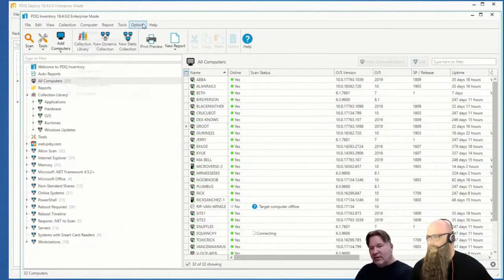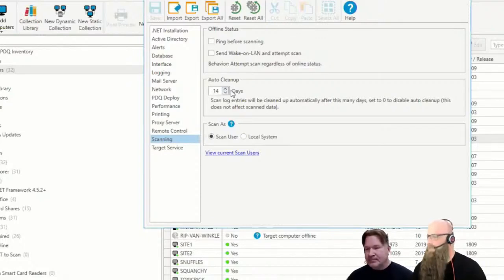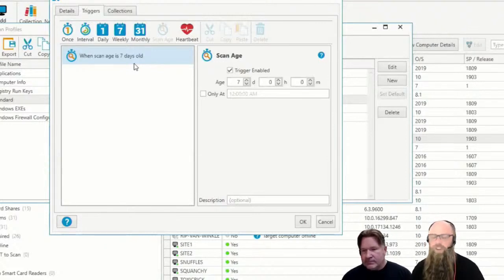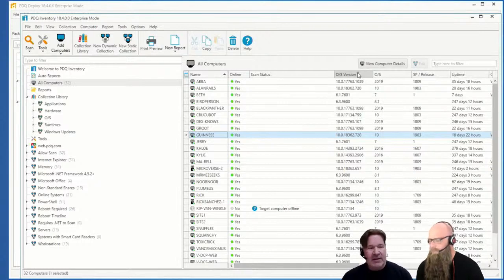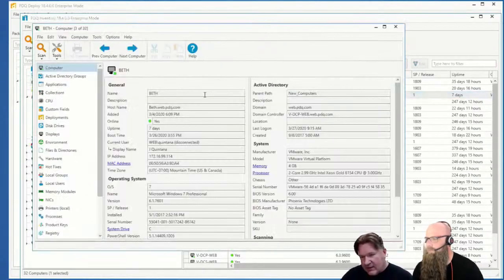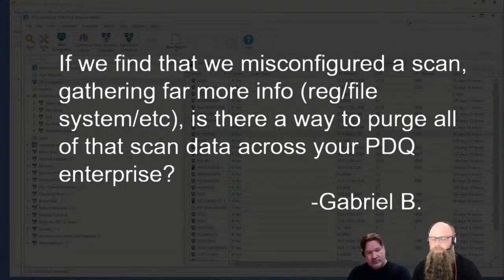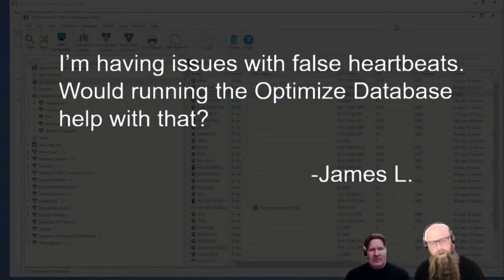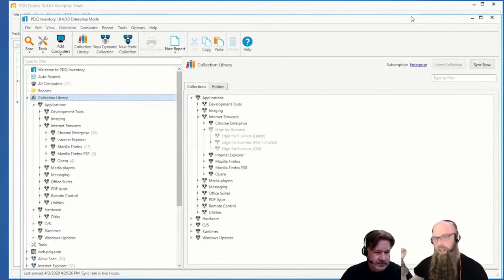PDQ Live! : Best Practices to Keep The PDQ Database Clean and Quick Unknown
Database Best Practices :42

Optimize Database. 3:11

Inventory Scan Schedule History. 6:24

Deployment History Schedule. 8:04

Question: If the actions are stopped, will they be restarted or do they need to be manually kicked off again?  9:47

Question: Will scanning hundreds of registry values (for 200-ish PCs) hurt performance? 12:19

Question: How big is too big of a database? What goes into the database to create size? 17:04

Question: If we find that we misconfigured a scan, gathering far more info (reg/file system/etc), is there a way to purge all of that scan data across your PDQ enterprise? 26:33

Question: If I edit a scan does it remove stuff from the DB? 27:28

Question: I’m having issues with false heartbeats.  Would running the Optimize Database help with that?  31:44

Question: To save Inventory performance, is it possible to disable or remove dynamic collections from the Collection Library? 33:10

Question: Is there any way to log the queries that are hitting the SQLite database? 34:28

Question: Is it one DB for PDQ Deploy and one DB for Inventory which I have to keep clean then? 35:31